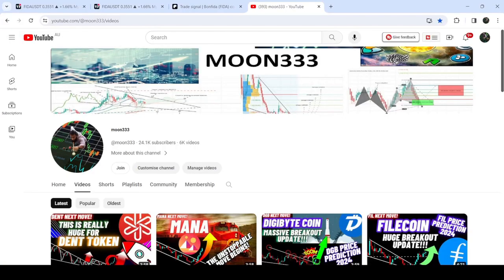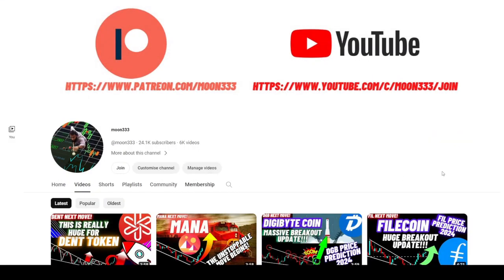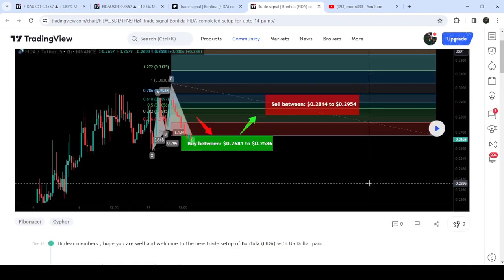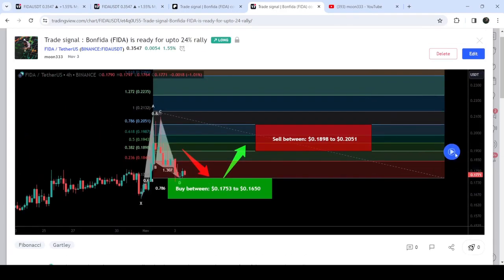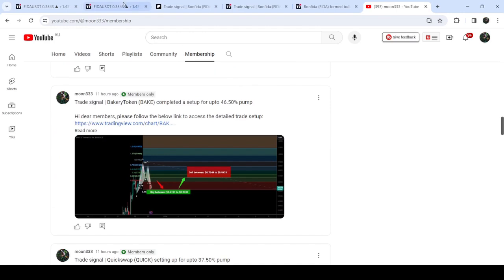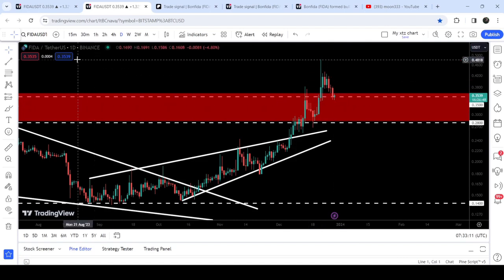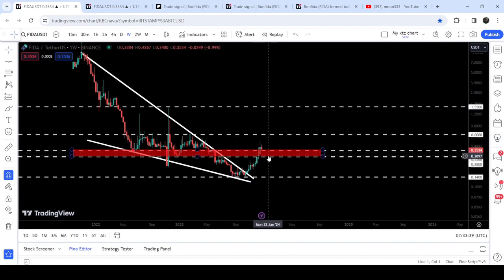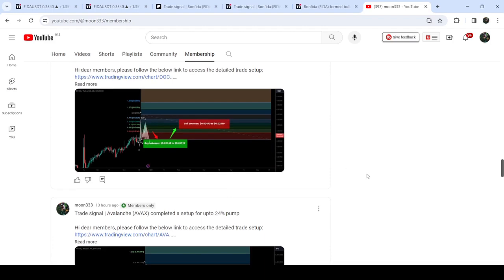This Will Be 5000% Move Of Bonfida FIDA Crypto Coin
Or